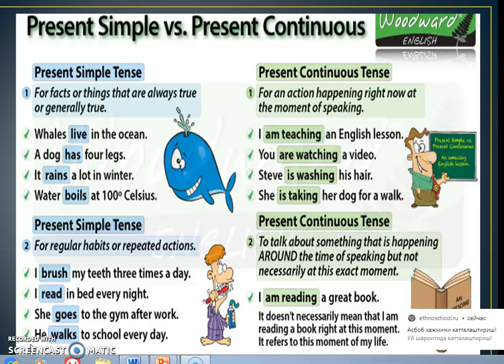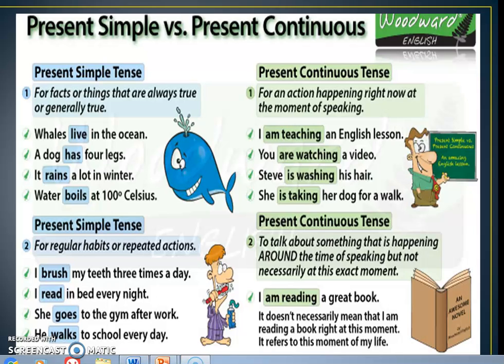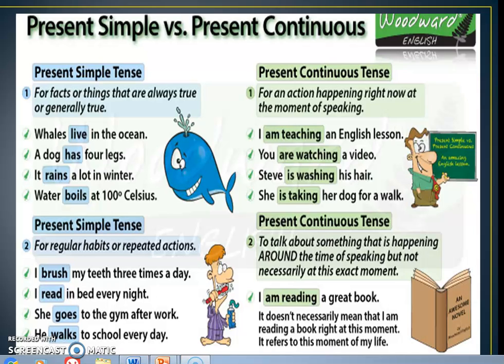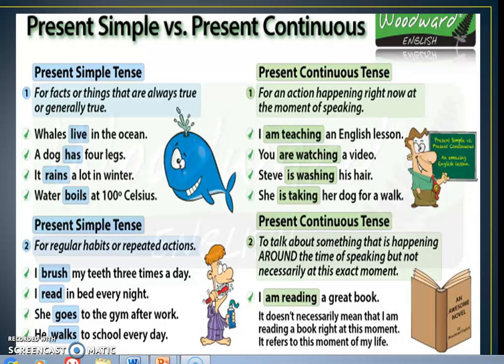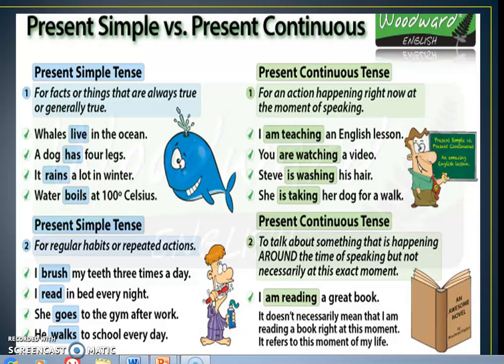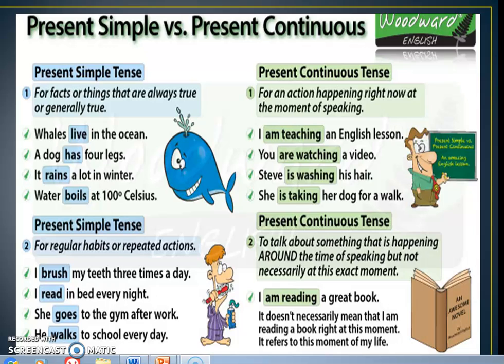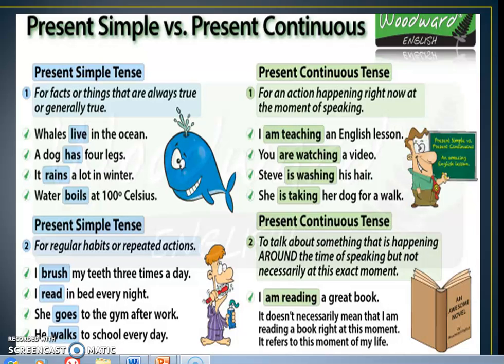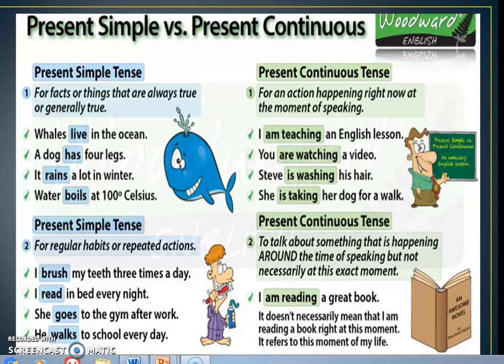Present Simple vs Present Contin | G.Niyazova